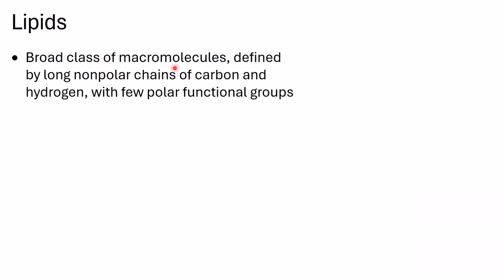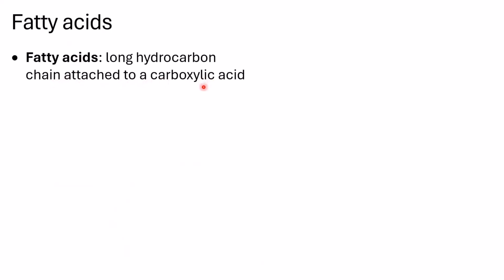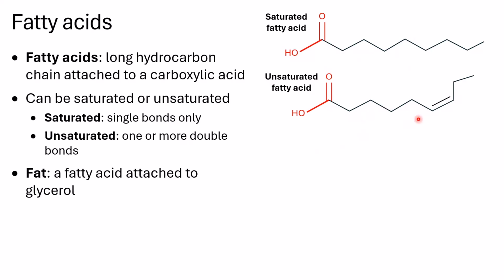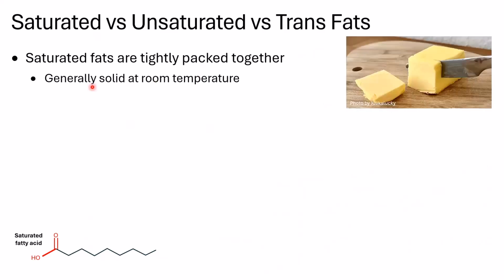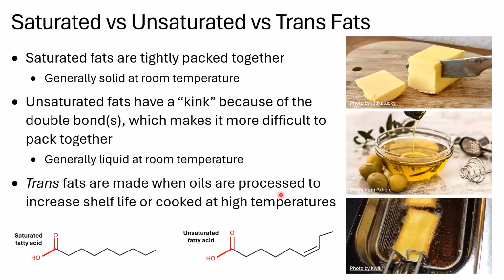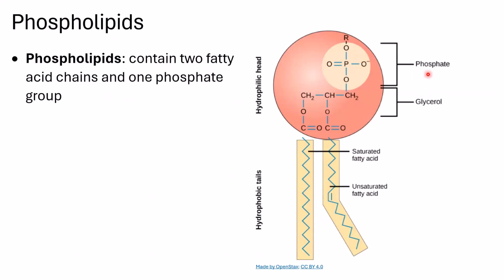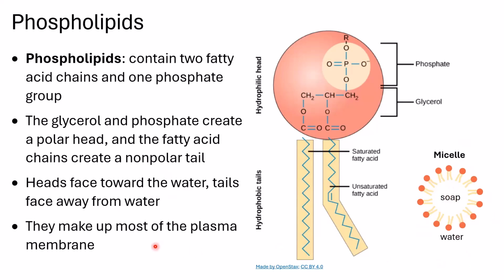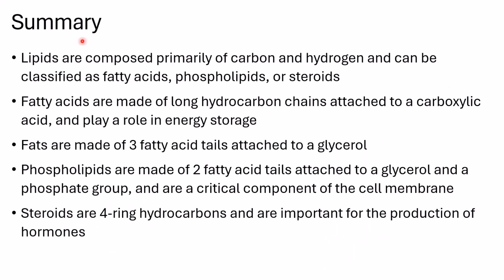BIOL 001 Lecture 2.5: Lipids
This video goes over lipids and was made for the Summer 2024 semester of BIOL 001 at Sierra College.